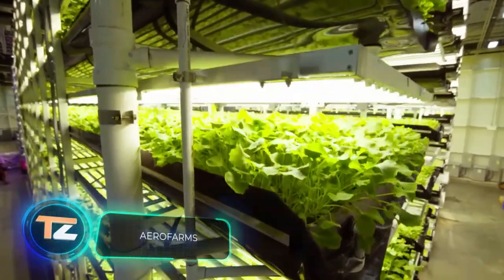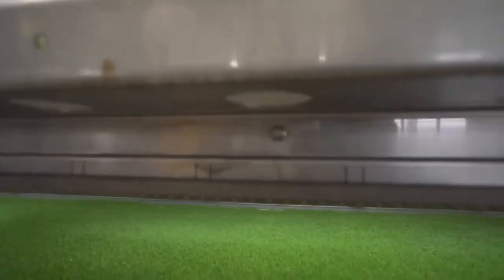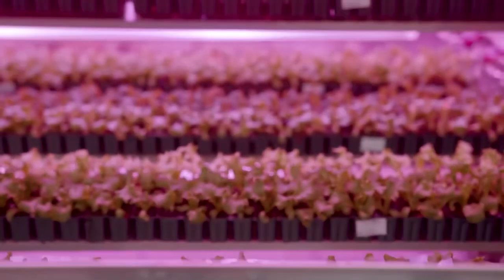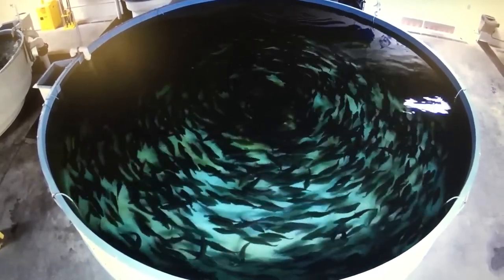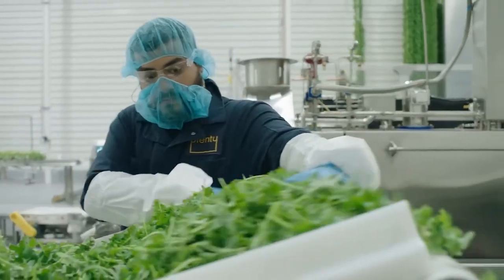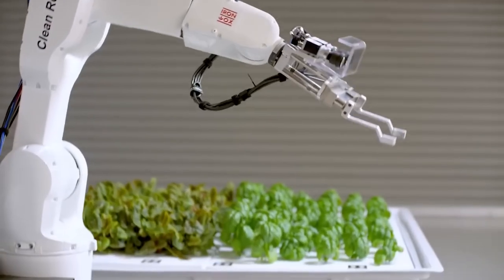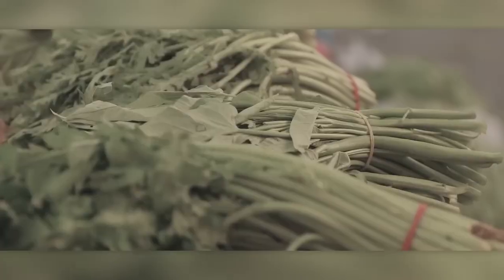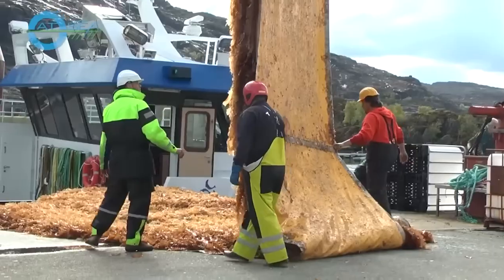11 AMAZING FARMS YOU HAVENT SEEN BEFORE